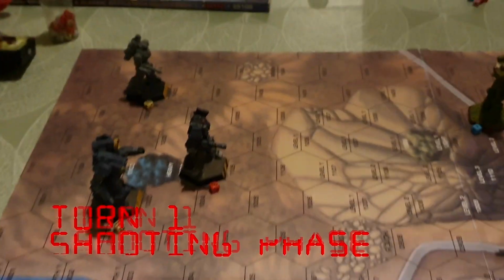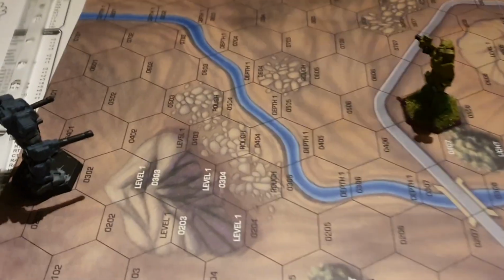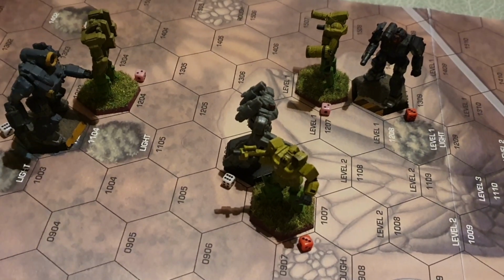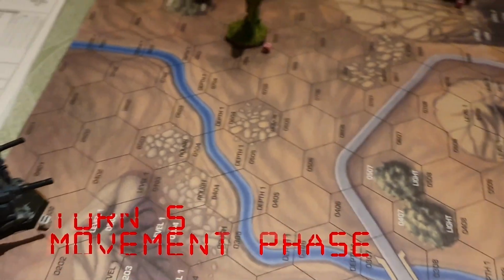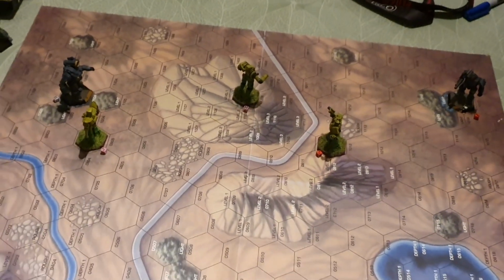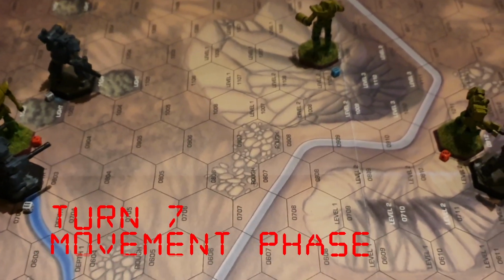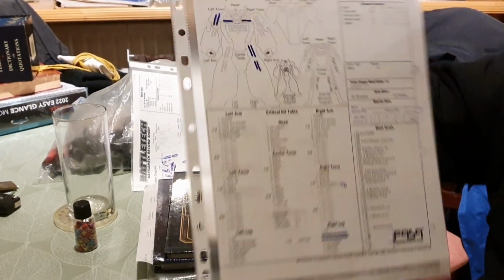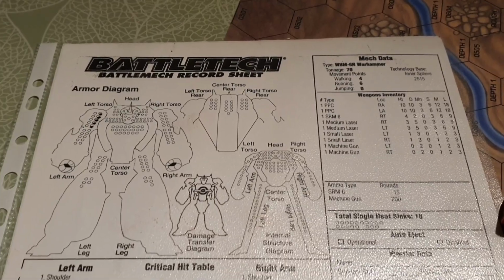Battletech battle report Wolfs Dragoons vs Orient Huzzars, Antons revolt Marik civil war scenario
Drop in a chew the fat with the rest of the gits from Waaargh Skarnir